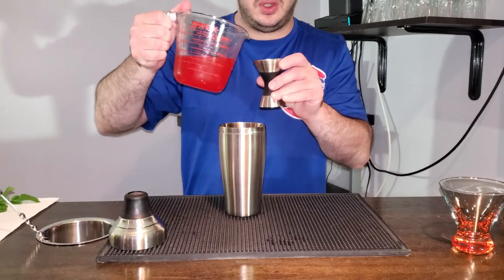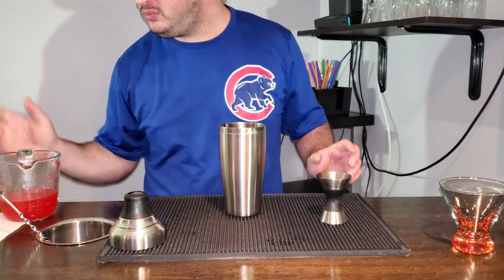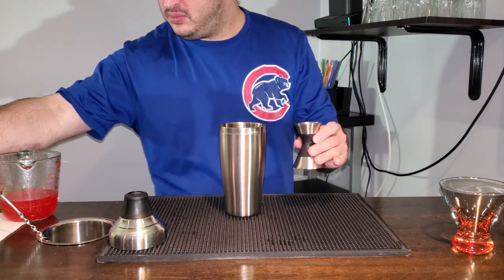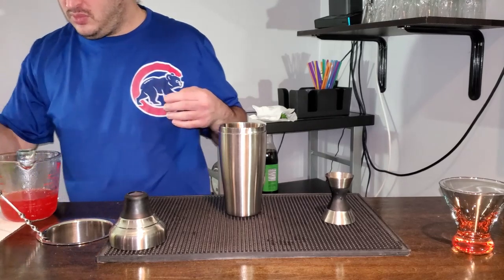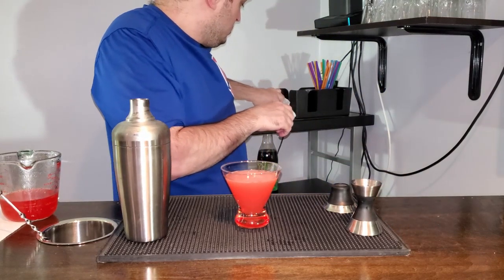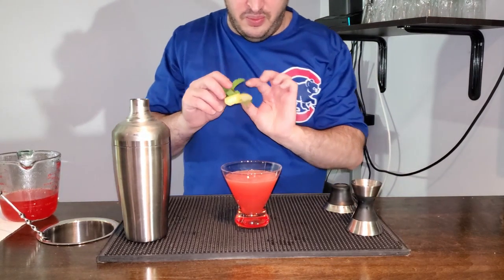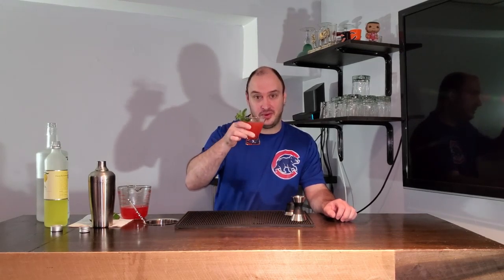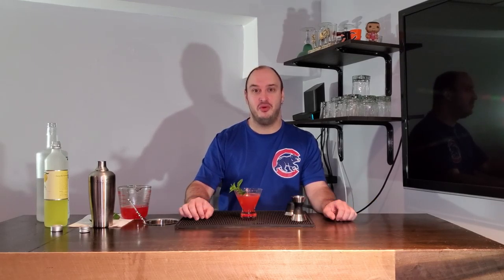The Tycoon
3 oz Raspberry Lemonade
1 oz Vodka
1 oz. Limoncello
         Mint
Come say Hi on twitch where I stream daily

Song:The Darker Kind of Day